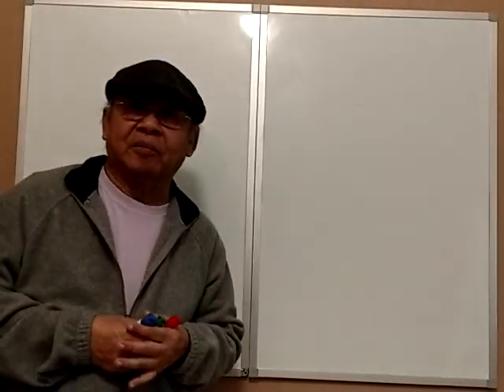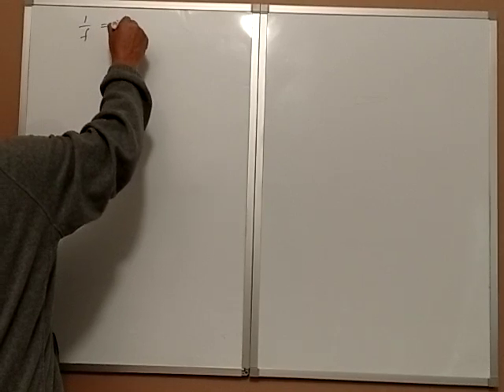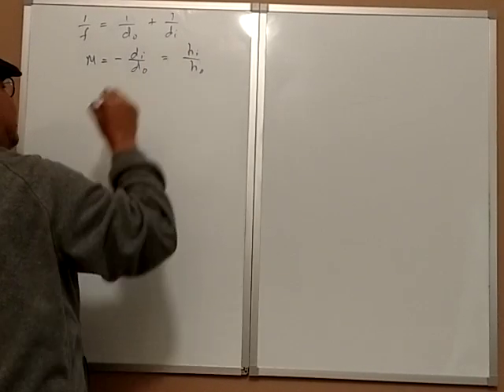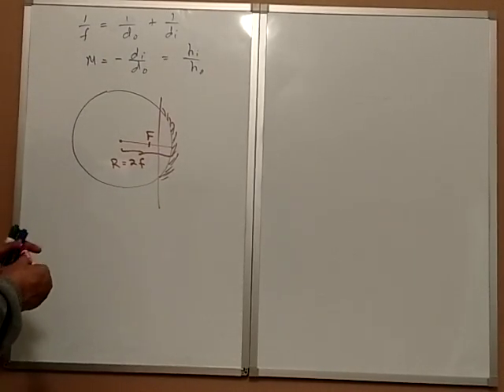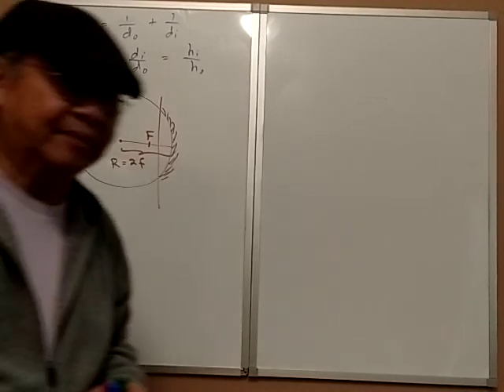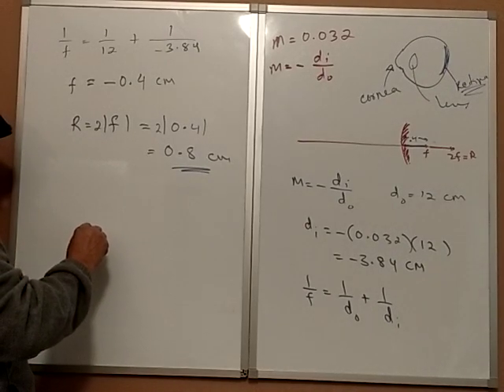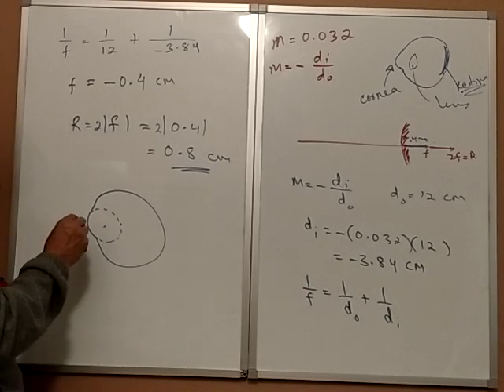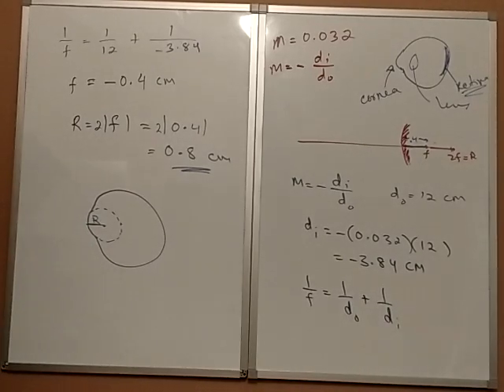PHY 112 Lect 37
Ray diagrams with mirrors. Example 25.9 solved.